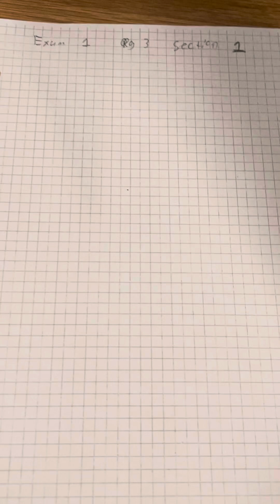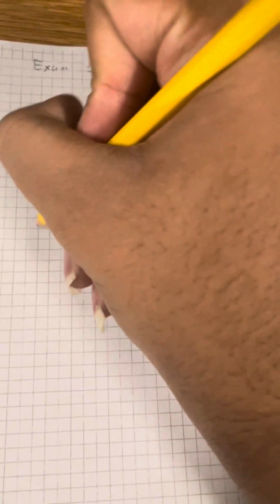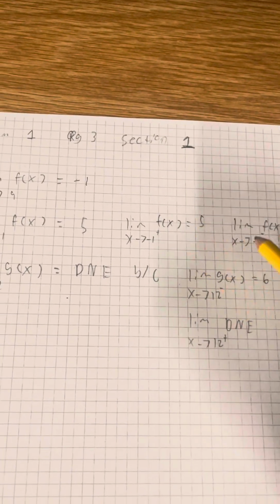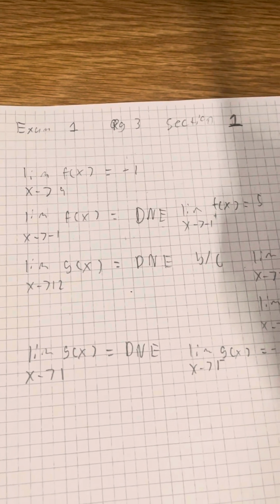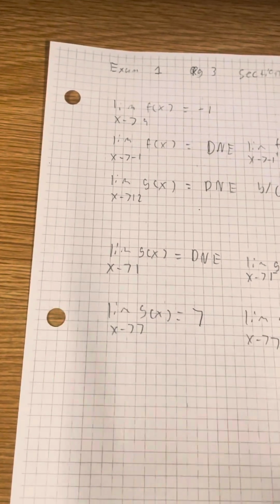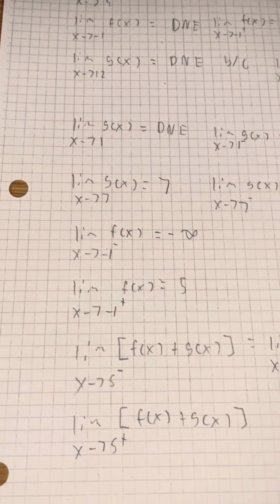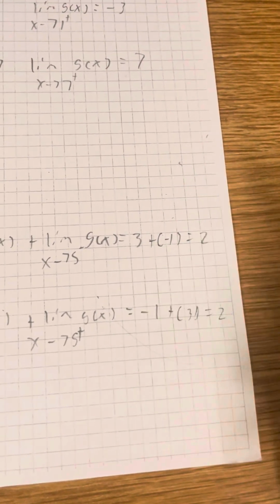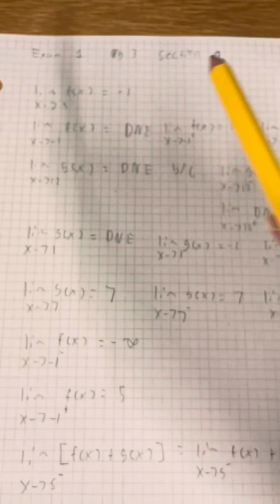Exam 1 section 1 question 1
Doing videos for my calculus class